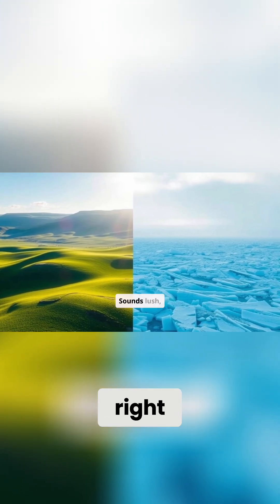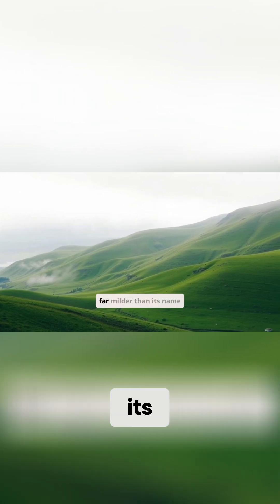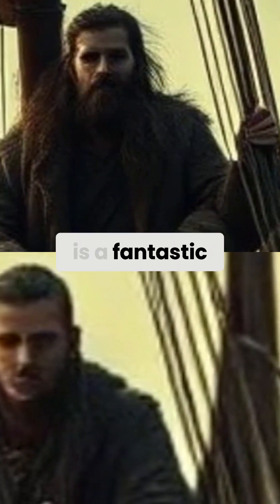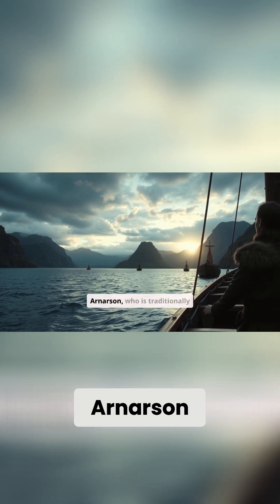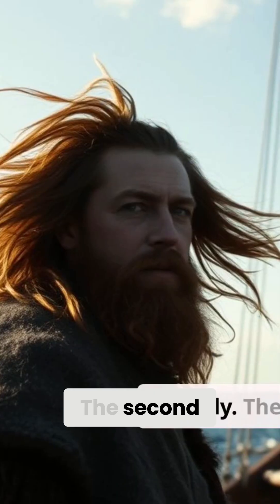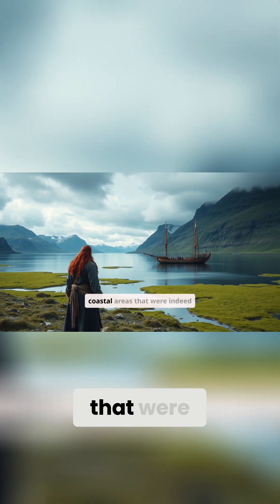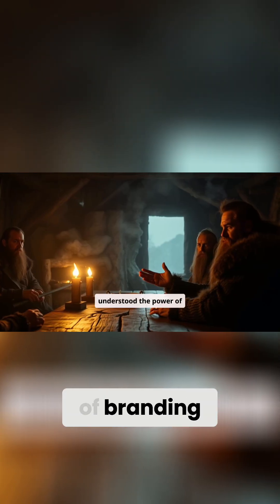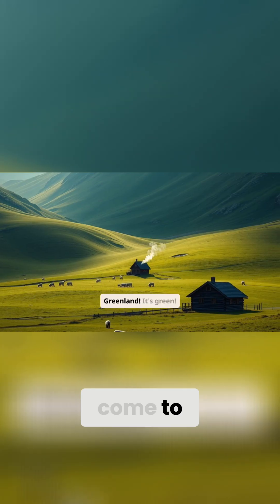The Surprising Truth About Greenland and Iceland!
Why is Greenland full of ice while Iceland isn’t? Discover the fascinating story behind one of the world’s biggest geographic name paradoxes. From Viking settlers and misleading names to climate science and modern consequences, this video uncovers the truth behind the icy deception. Learn how Erik the Red used clever marketing, why Iceland is greener than you'd expect, and what climate change means for both nations.

📌 Chapters:
0:00 - Intro
0:45 - The Naming Mystery
2:00 - Vikings and Erik the Red
4:00 - Iceland vs Greenland Climate
6:00 - Propaganda or Myth?
8:00 - Modern Scientific Insights
10:00 - Conclusion and Facts